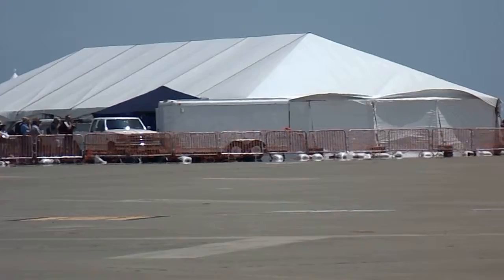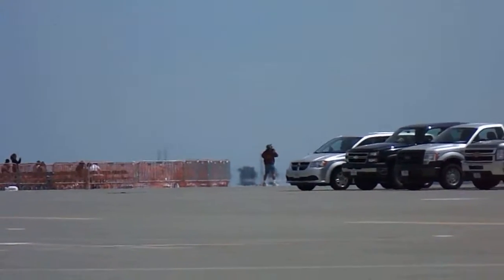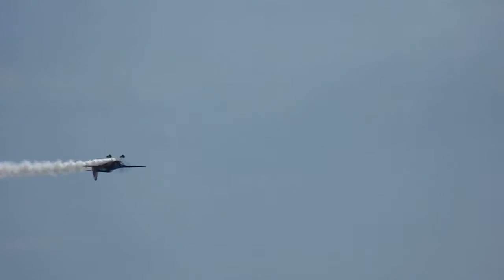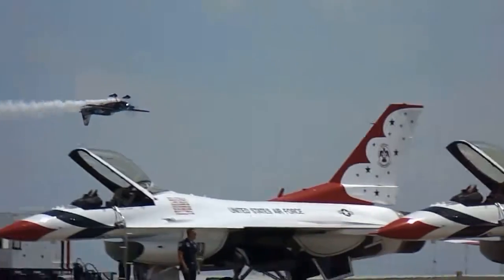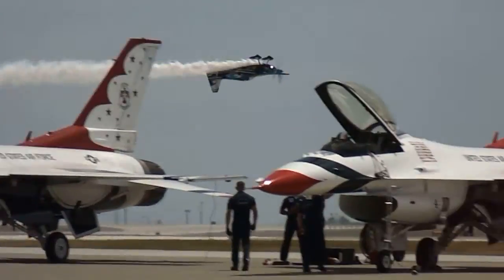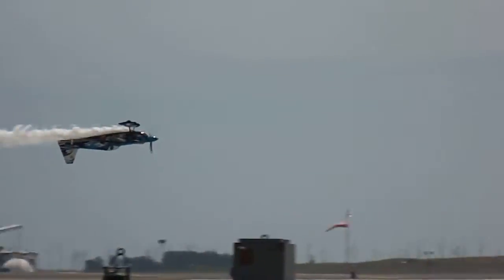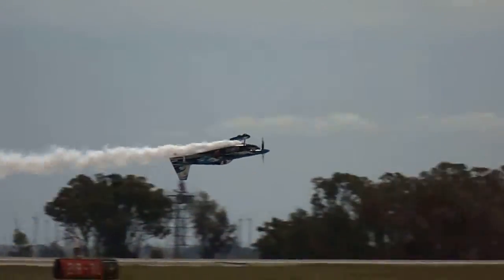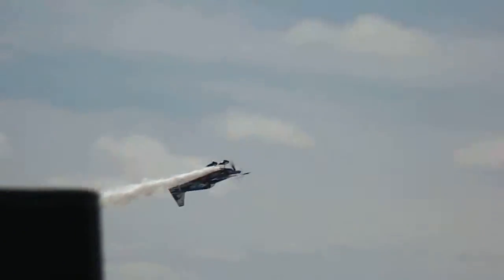Stunt Plane Inverted Ribbon Cut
Stunt plane at the Travis Air Expo 2014